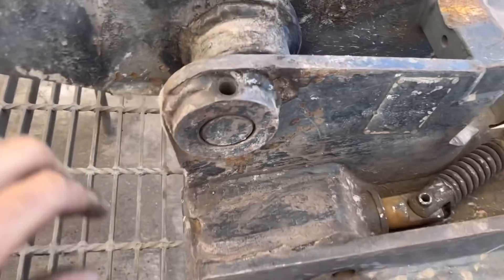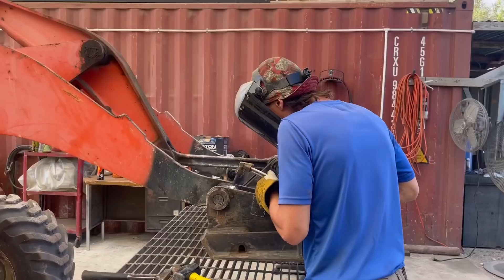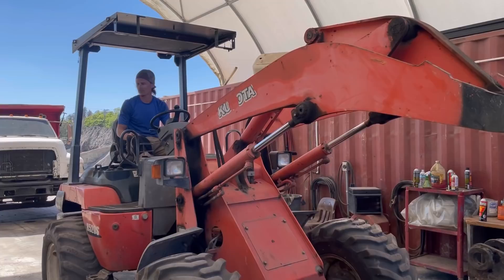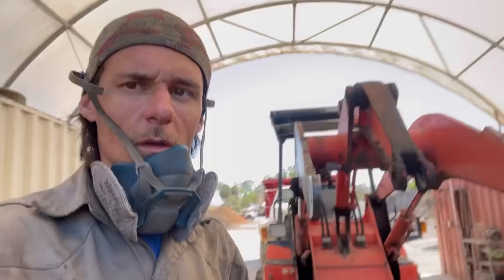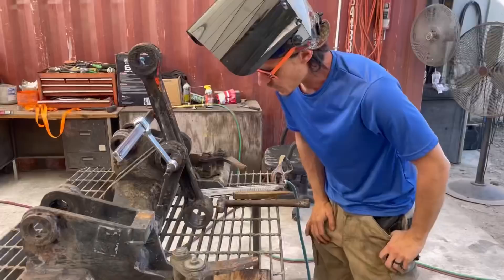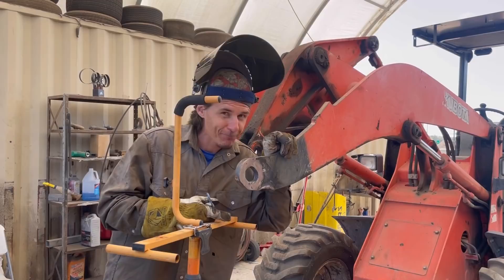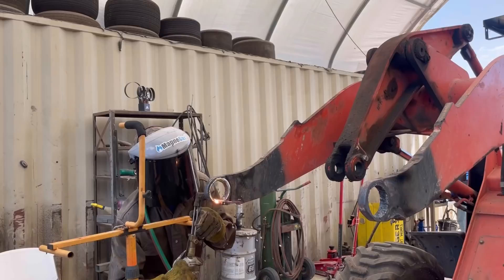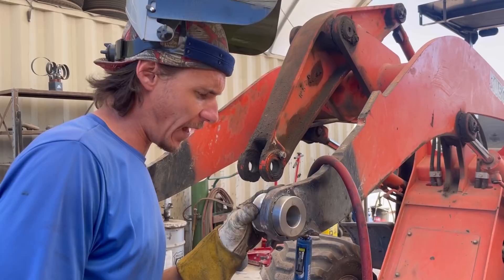Boss and Pin Welding Repair!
Replacing BADLY worn Bosses and pins on this Kubota loader. This machine has been used and abused. I replaced the pins a few months back but I guess they stopped taking grease at some point, so they stopped greasing it! This thing gives me a rough time coming apart, but will going back together be easier?! These are the rough days as a repair welder. I’m not a magician but I’m often asked to play one. Equipment repair is always a trip!

Here’s where you can buy some of Tools I used-
Torch Quick Connects
Gas Cylinder Regulator Protector Safety Cap
Torch Face Shield
Black Stallion Welding Gloves
Slag Hammer / Chipping Hammer